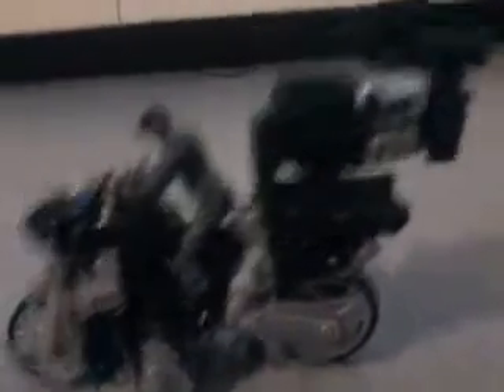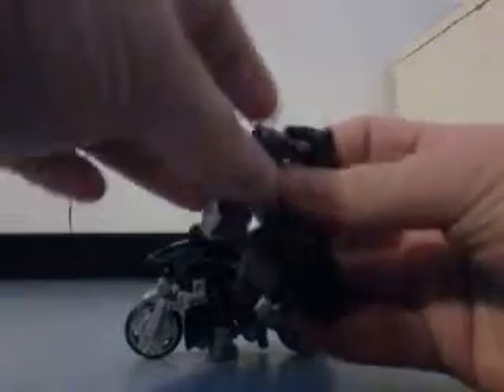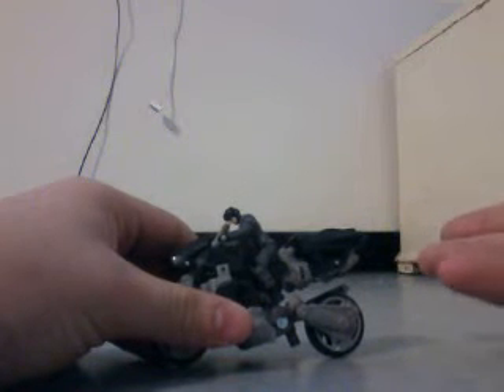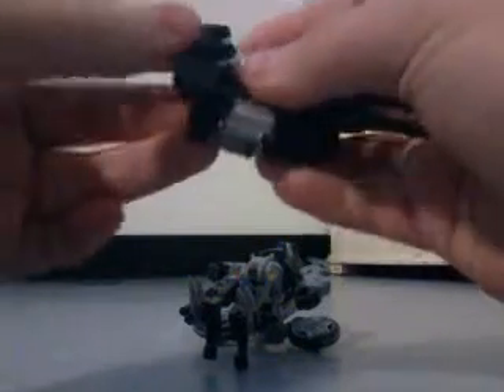Transformers DOTM pinpointer and tailpipe review